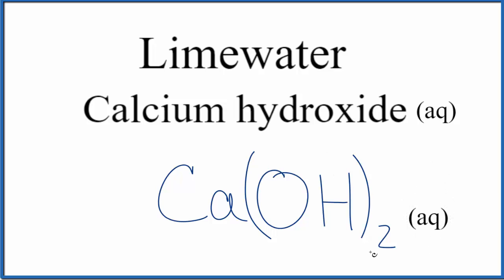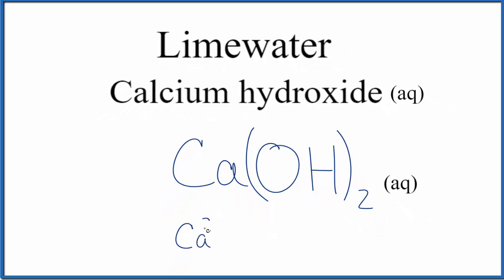How to Write the Formula for Limewater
In this video we'll write the correct formula for Limewater (aq).  We'll first need to know that the chemical name for Limewater is Calcium hydroxide.

To write the formula for Limewater (aq) we’ll use the Periodic Table, a Common Ion Table, and follow some simple rules.

Because Limewater (aq)has a polyatomic ion (the group of non-metals after the metal) we'll need to use a table of names for common polyatomic ions, in addition to the Periodic Table.

Keys for Writing Formulas for Ternary Ionic Compounds:

1. Write the element symbol for the metal and its charge using Periodic Table.
2. Find the name and charge of the polyatomic ion on the Common Ion Table
3. See if the charges are balanced (if they are you're done!)
4. Add subscripts (if necessary) so the charge for the entire compound is zero.
5. Use the crisscross method to check your work.

For a complete tutorial on naming and formula writing for compounds, like Limewater (aq) and more, visit: